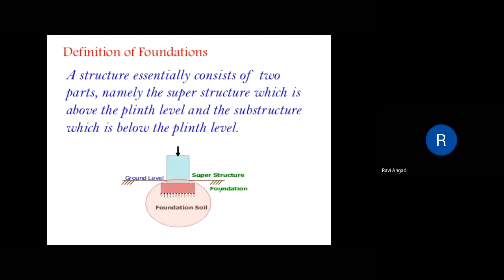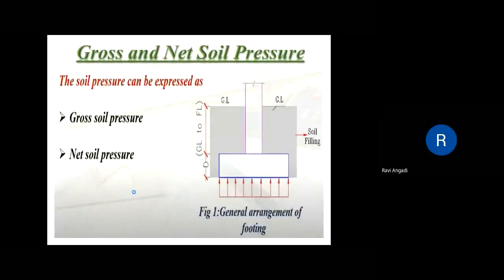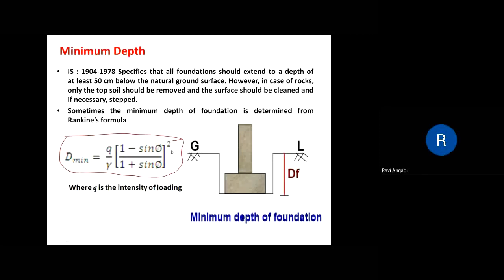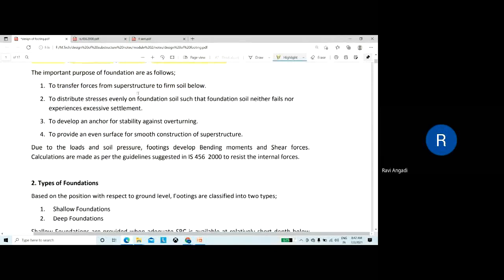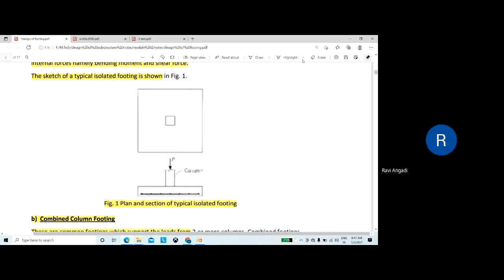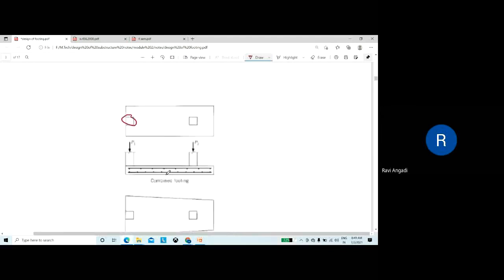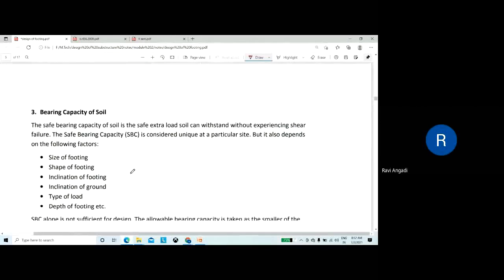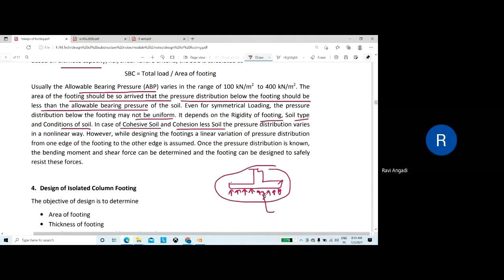20CCT23/MODULE 2/LECT 2.3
Design Procedure for Isolated footing